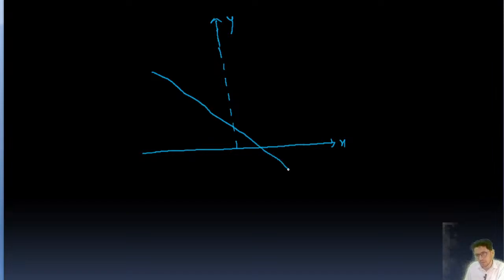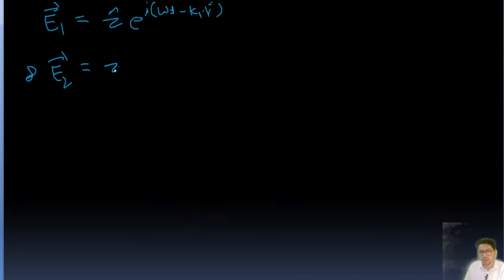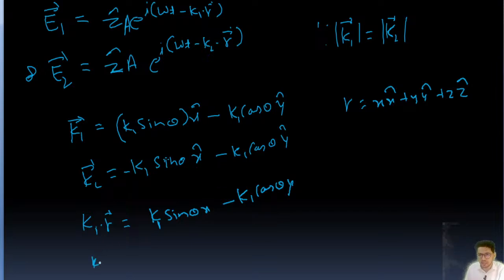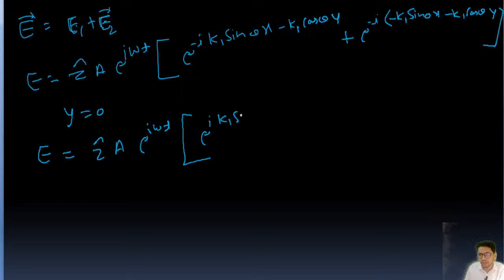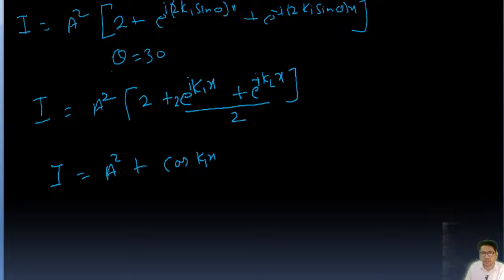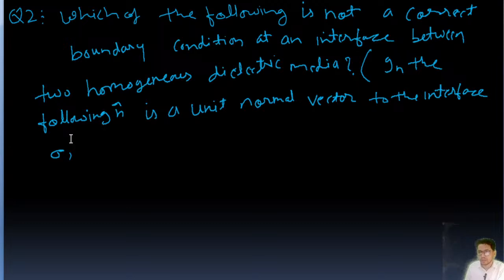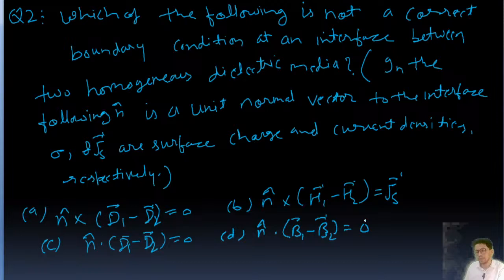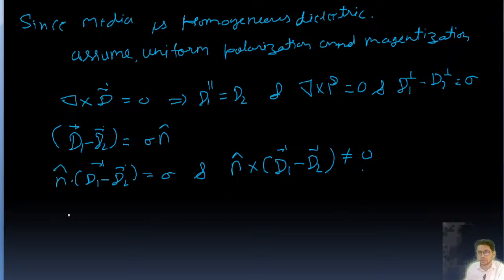CSIR NET Physics PYQs, June 2019 Series 4